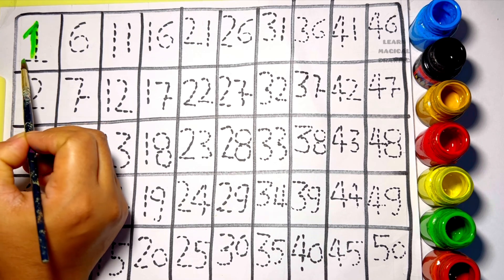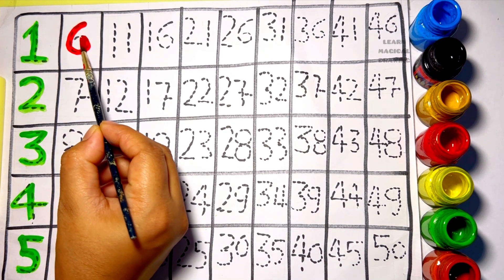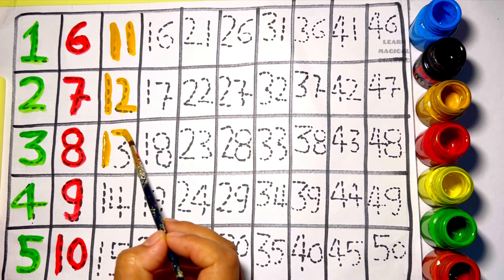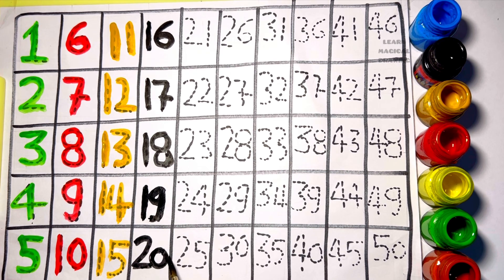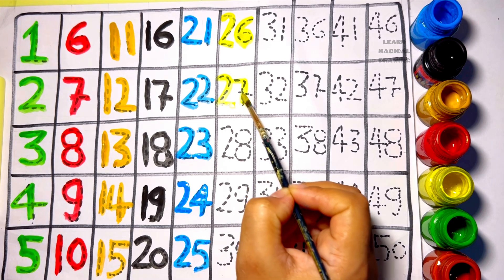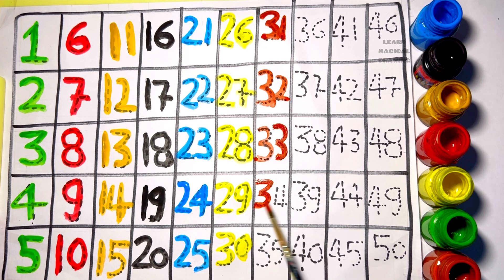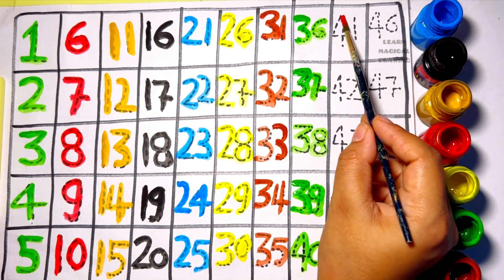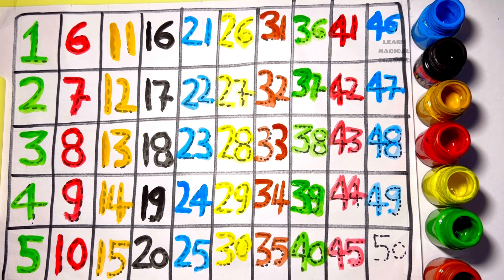123 counting learning,numbers 🔢, ginti 1234 for kids, 1 to 100 learn and write ✍️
learn  Numbers maths  1-100  for toddlers/learn counting 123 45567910 ,easy one,two, three,Numbers

learn numbers 🔢
numbers 🔢
numbers name
counting 1 to 100 💯
learn 1234
1234567
123
ginti 1234
ginti 1 se 100
numbers name
numbers learning
1 se 100 tk
123 counting learning
count to 100
counting upto 100

123 Numbers, One two three, 1 to 30 counting,1 to 100, 1 to 100 counting, Learn to count,
ABC
Abcd
123
1234
1 to 10 counting
1 to 15 counting
1 to 20 counting
1 to 30 counting
1to 50 counting
1 to 100
1 to 100 counting